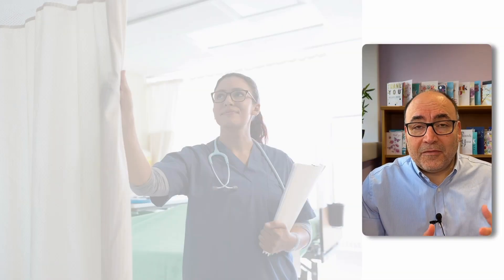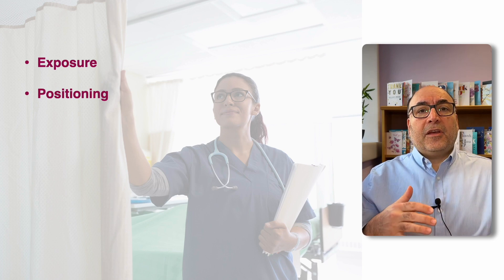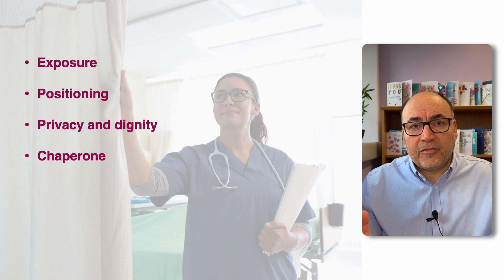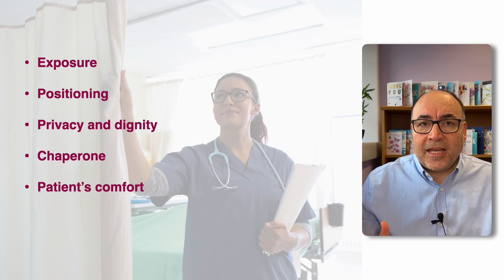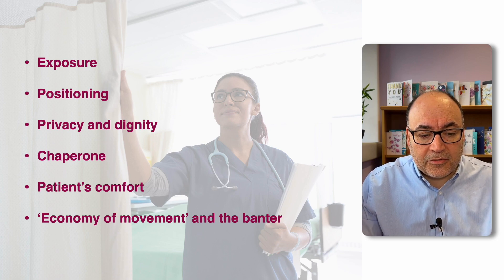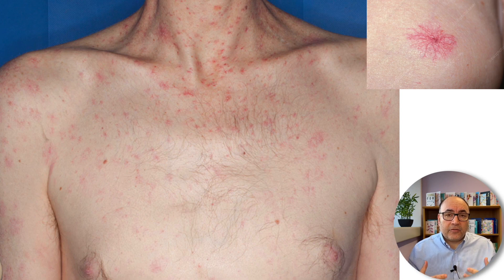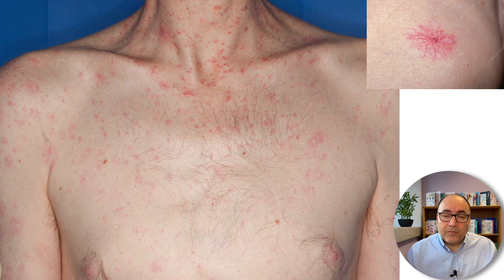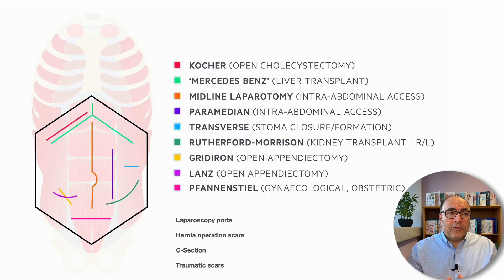Abdominal examination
How to examine the abdomen and a demo and some top tips for the abdo exam OSCE station

Timestamps:
00:00 Intro
00:28 Abdo exam basics
02:23 Abdo exam overview
06:12 Neck lymph nodes examination
08:10 Abdominal scars
09:12 Abdo exam examination
11:38 Abdo exam palpation
13:31 Abdo exam percussion
14:24 Abdo exam auscultation
14:58 Abdo exam completion
15:44 Outro

Who is YouTube Surgeon?
Hi I'm Amir and I am a UK based consultant surgeon. On this channel I aim to help medical students and young doctors succeed.

📩 Sign up to my newsletter for a free welcoming eBook, regular updates, pro tips and other good stuff (link in the About section).